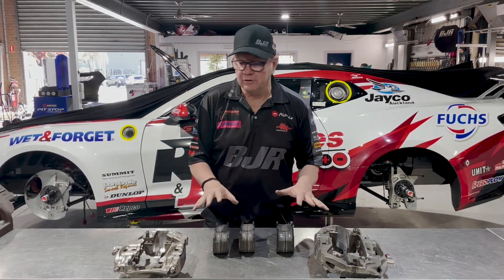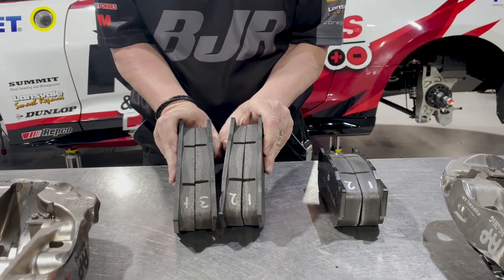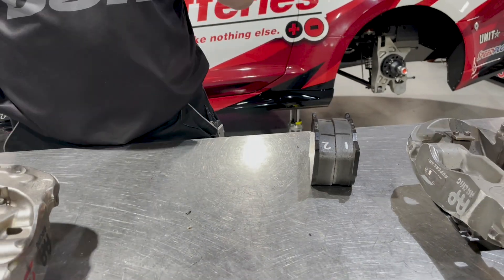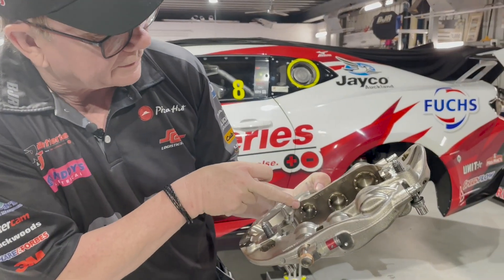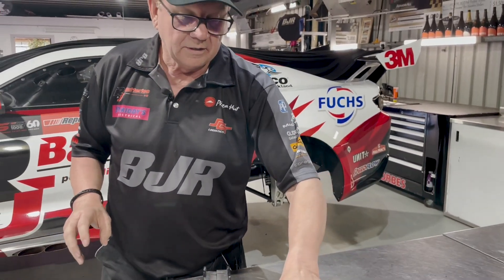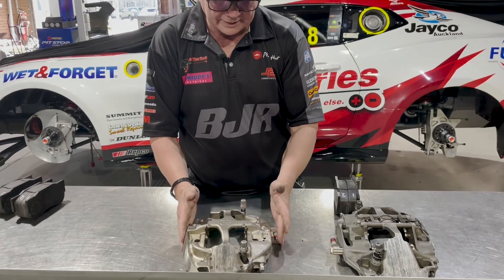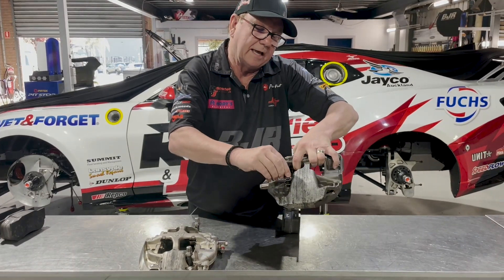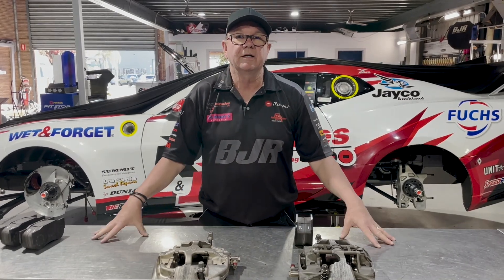Why we change brakes at Bathurst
Brad shows why teams have to do brake changes over the 161 laps at Bathurst.